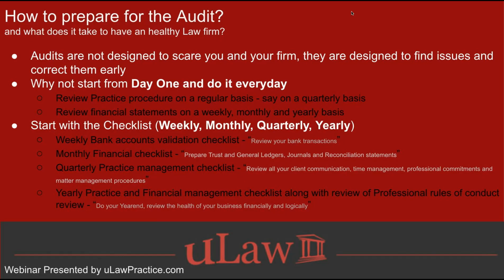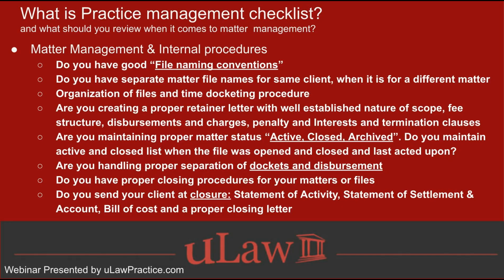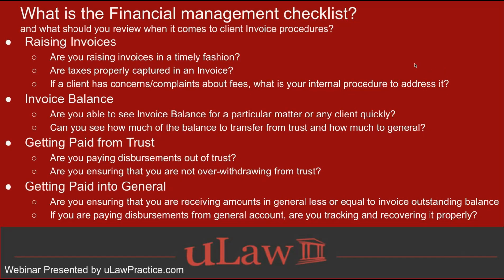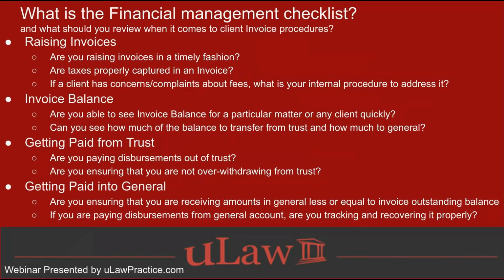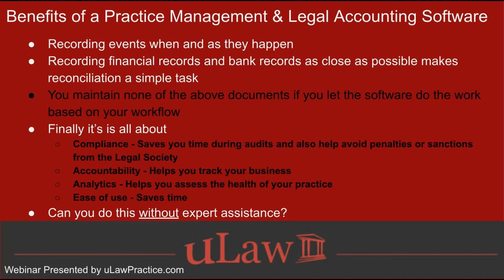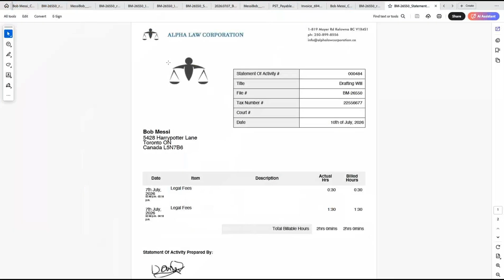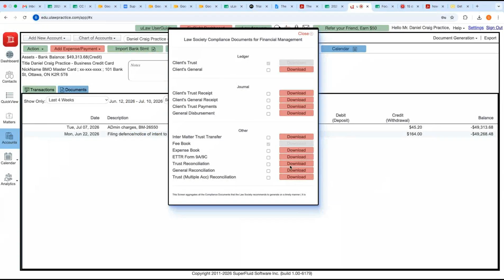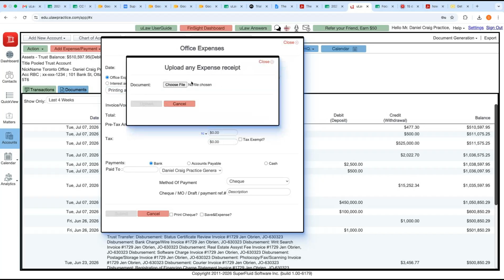uLaw Webinar - CPD - 10th Jul 2026 "Get ready for law society audits"